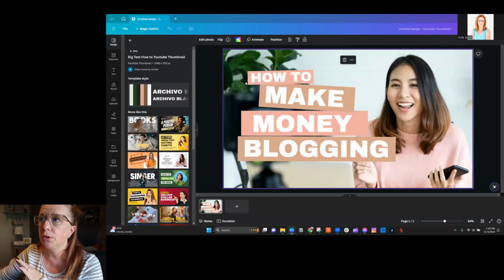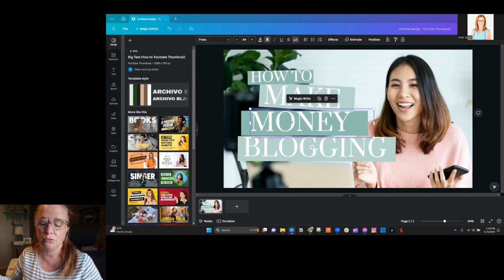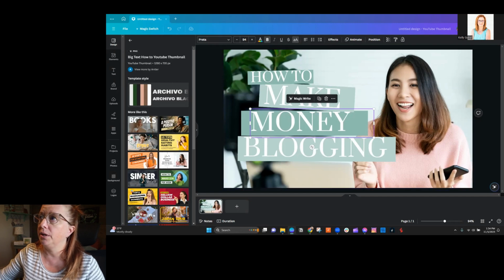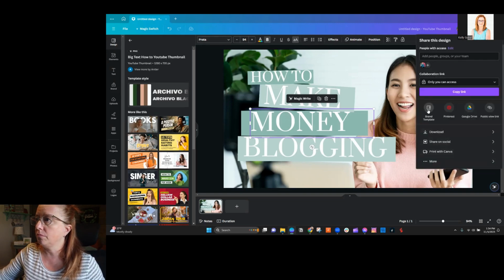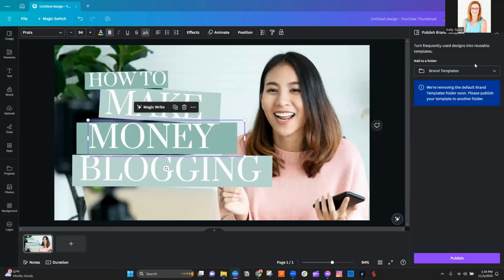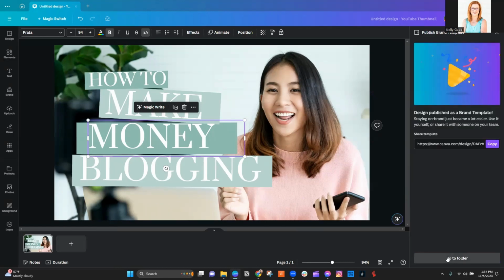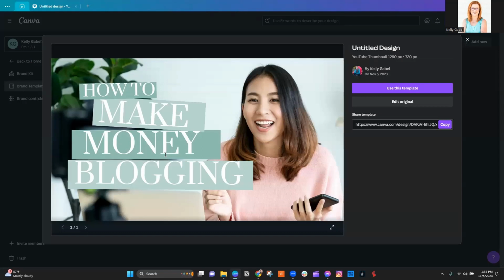Canva Brand Templates Tutorial 2023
Is Canva part of your business yet?

Canva is so much more than graphic design and Canva Pro is 100% the best money I invest in my business.

I love it so much that I am excited to announce that I've just partnered with them as a Community Canvassador!

Mostly, it means you are going to start seeing a LOT more videos from about about Canva, starting now!

Today, I want to introduce you to one of my favorite features of Canva so stick around!

I'm Kelly, your Tech-Savvy Business Mentor! I help female solopreneurs create simplicity and freedom in their business using affordable automation.

*Success Through Community Podcast:*